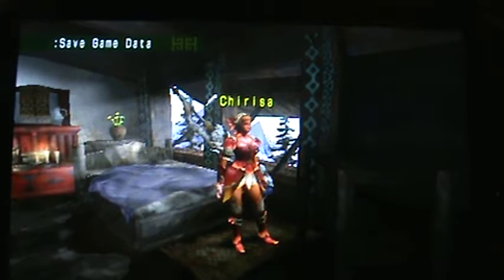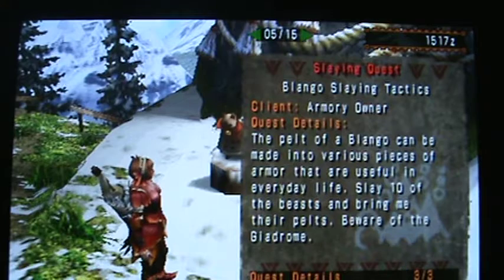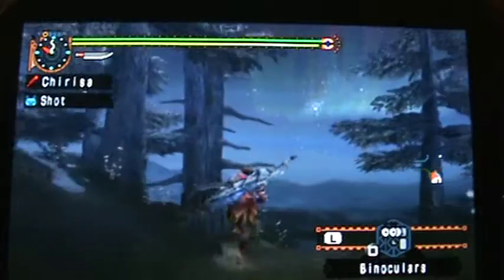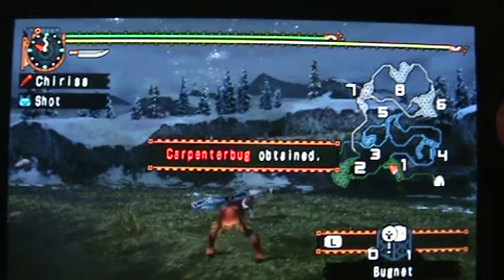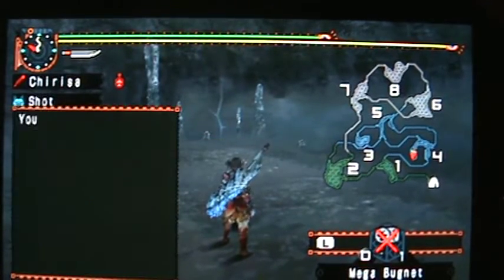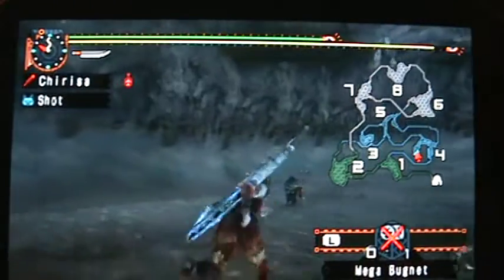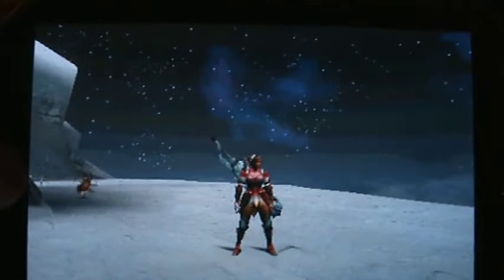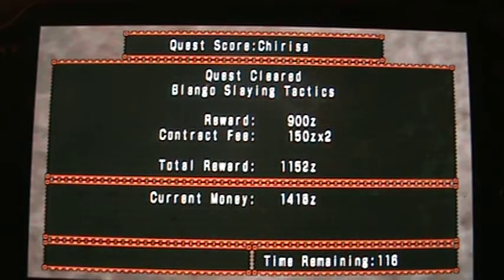Monster Hunter Freedom Unite: Episode 019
A quick and easy mission in which we hunt down some Blangos.